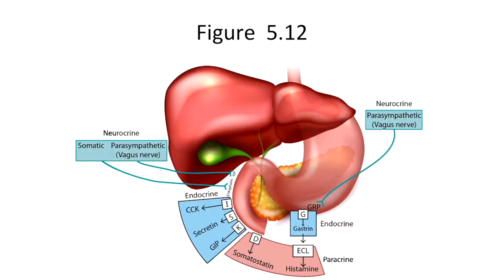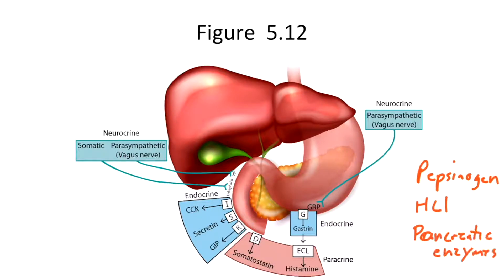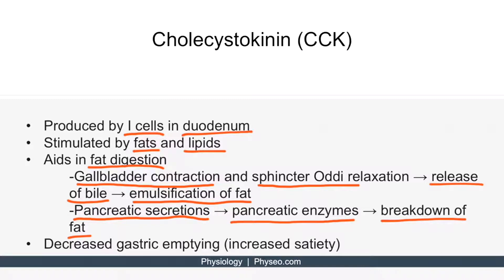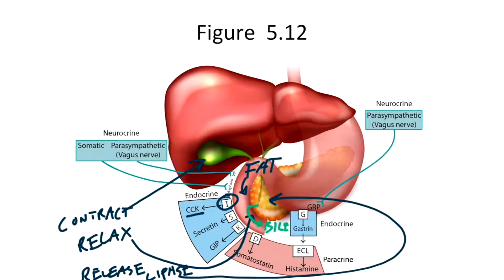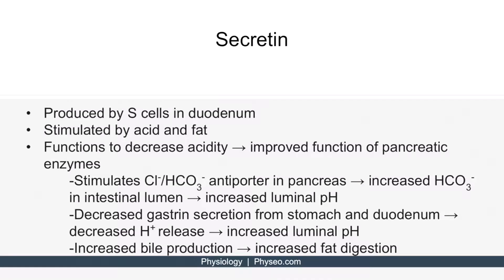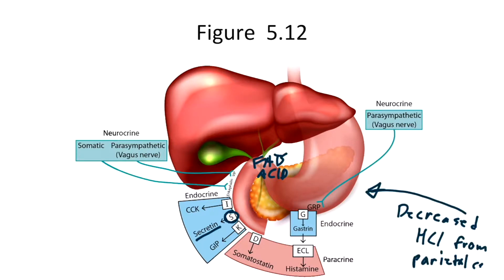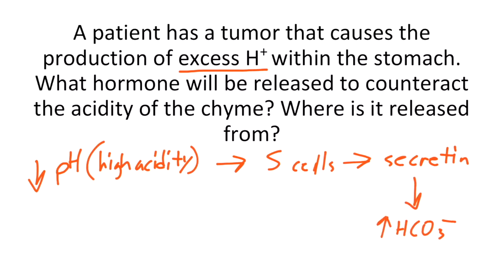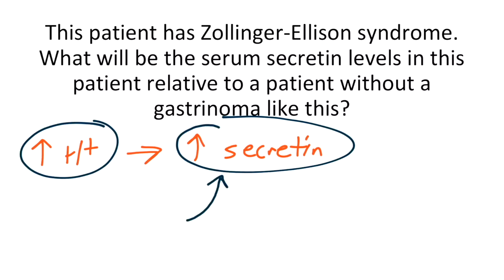Intro to Hormones for the USMLE Step 1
Watch and be able to connect the roles and interactions of cholecystokinin (CCK) and I cells, secretin and S cells, glucose-dependent insulinotropic peptide (GIP) and K cells, motilin, vasoactive intestinal peptide (VIP), enkephalins, somatostatin, and vagal innervation.